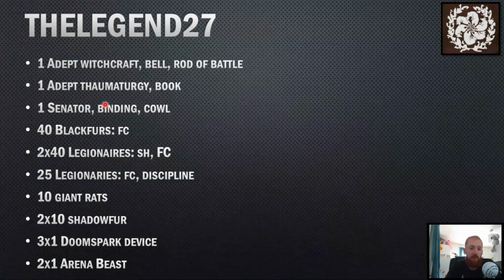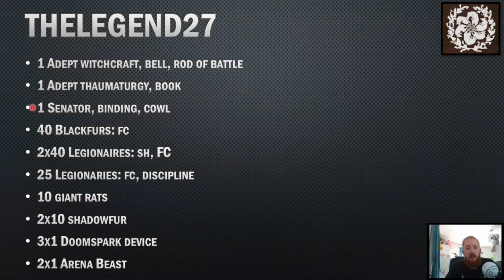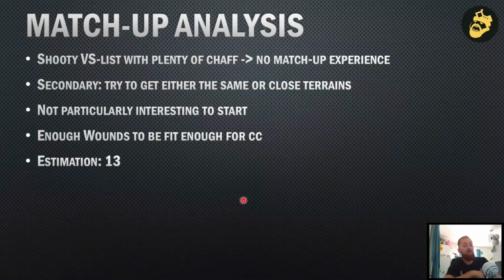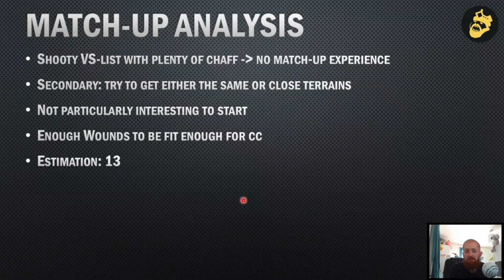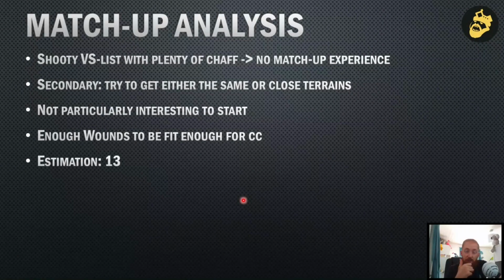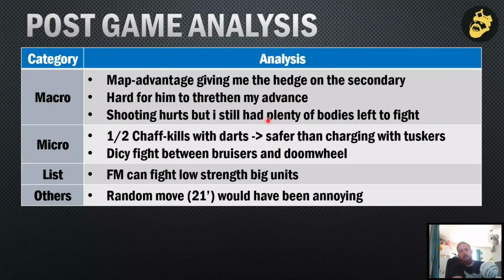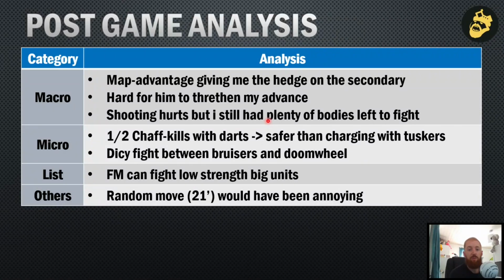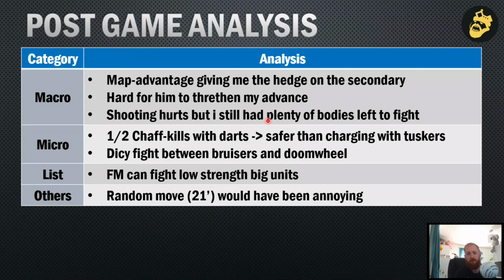T9A - Battle Report #257: Ogre Khans vs Vermin Swarms